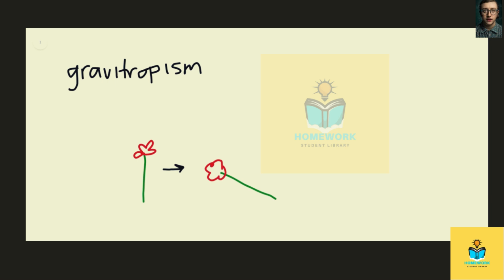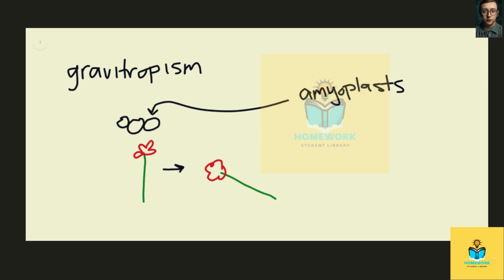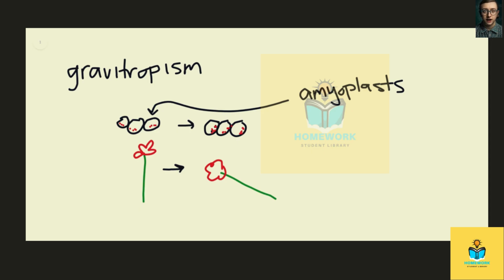[Biology] Gravitropism is plant growth in response to gravity. A dahlia stem was toppled by the wind